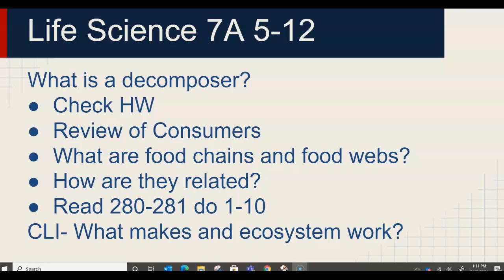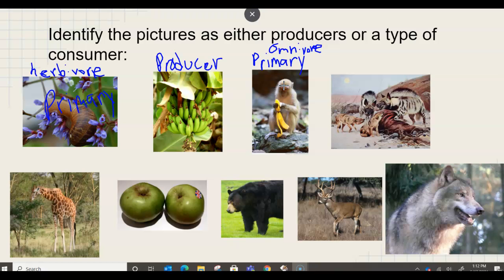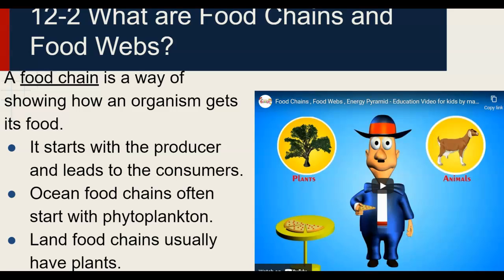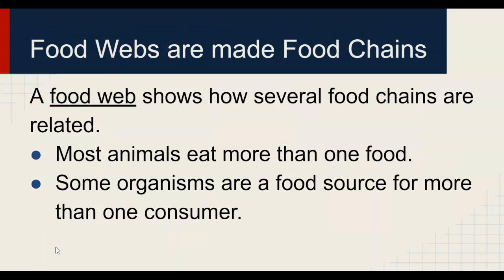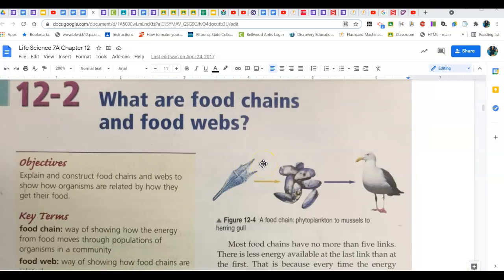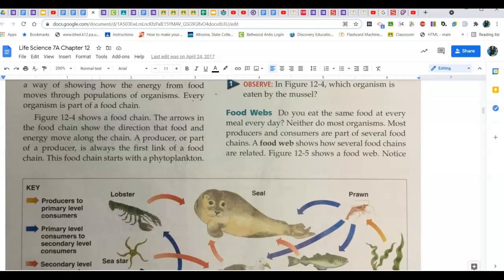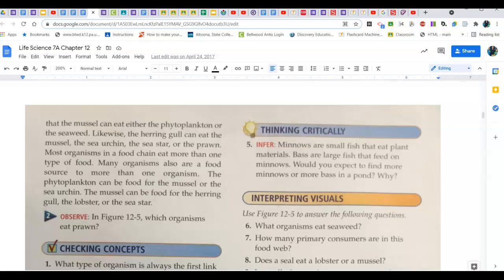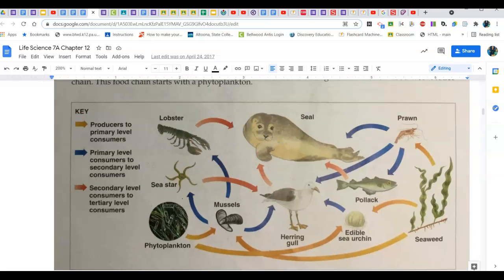Life Science 7A Chapter 12 Sec 2 Food Webs and Food Chains